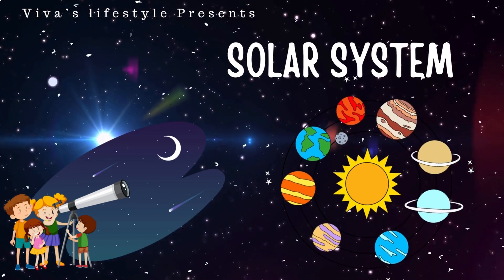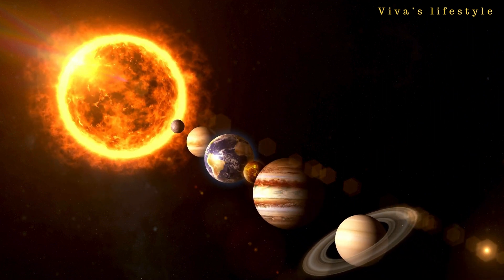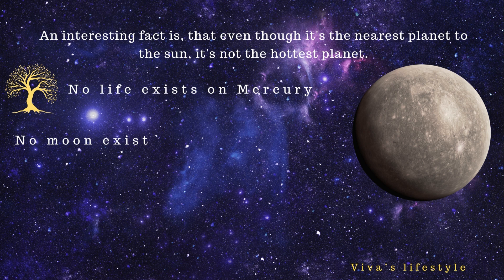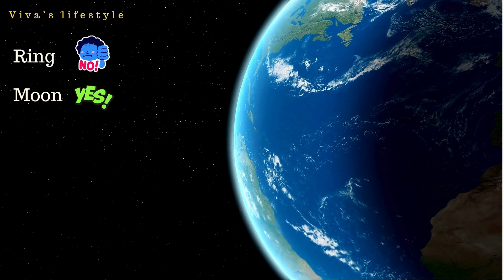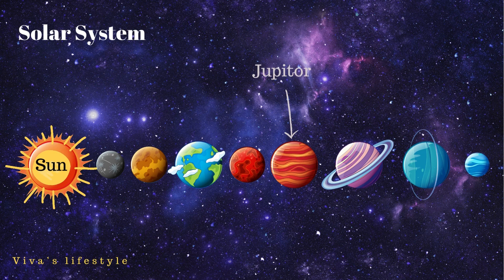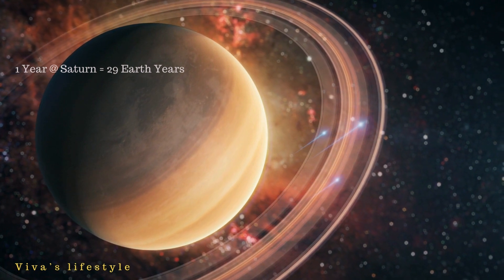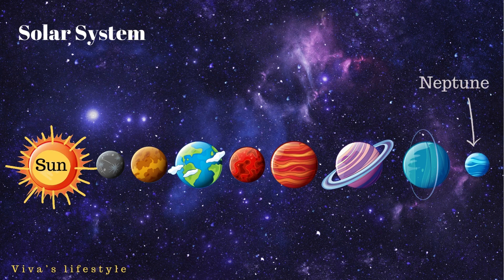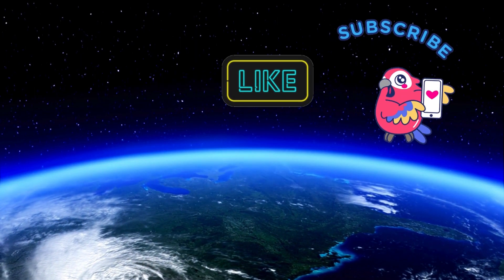Solar System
This video is about the Solar System and is prepared exclusively for kids. So far, this video has gained 23k views and it's increasing. Thanks to viewers.

Welcome to the Viva's lifestyle. Today, we are going to learn about the solar system.
Vivanta says,
Hello teacher, how does this solar system work? I am curious to know about it.

Alright Vivanta, I will explain to you about our solar system. So let's learn about the solar system.  Are you excited students? Yeah!
The Sun is located at the center of the solar system, and all the planets revolve around the Sun. This solar system was formed 4.5 billion years ago. Currently, 8 planets exist in the solar system. All these 8 planets revolve around their axis and the sun. Let's learn about each element of the solar system, one by one..

Sun! The Sun is the star of the solar system. Sun is a giant heat ball that emits heat and light. Sun's strong gravitational force holds all small and big planets in the solar system.
The core of the sun is the hottest part of the entire solar system which emits more than a 27 million degree Fahrenheit. That's incredible!
Sun formed 4.5 billion years ago.
Do watch our YouTube video of the Sun.

Now, Let's study Mercury planet! Mercury! Mercury is the smallest planet in the solar system and the closest planet to the sun.
One Earth year on Mercury planet is just 88 days.
The atmosphere on Mercury planet is not favorable as day temperature reaches 430 degrees centigrade and night temperature reaches 180 degrees centigrade. An interesting fact is, that even though it's the nearest planet to the sun, it's not the hottest planet. No life exists on Mercury. No moon exist. Mercury does not have any ring.

Now let's study Venus! Venus is the hottest planet in the solar system and the second planet from the sun. Venus's planet size and mass are almost equivalent to its neighbor Earth. Venus does not have rings, and it does not have a moon either.

The atmosphere on Venus is not suitable for habitants as Venus is surrounded by sulfuric acid clouds and carbon dioxide in the atmosphere. The foul clouds surrounding Venus smell like rotten eggs. The distance between the sun and Venus is around 108 million kilometers.

Now let's learn about the third planet, which is the Earth. Earth is our home planet, and we live on Earth. Earth is 5th largest planet in the solar system. Earth has a favorable environment for human beings, plants, and animals. Earth's atmosphere mainly contains oxygen, nitrogen, and some other gases.

Over 70% of the Earth's surface is occupied by water and roughly 30% by land. Earth does not have a ring but the Earth has a moon. Earth is our home planet we live on Earth. Life exists on Earth.

Earth takes 365 days to spin around the sun. Earth has one moon. Earth does not have any rings. Moon is Earth's natural satellite. The distance between the moon and the Earth is approximately 238,000 miles. The moon is formed billions of years ago. The moon is tidally locked with Earth, so we can see only one side of the moon. The other side of the moon is not visible. Like Earth, the moon also has a day and night side. Now let's study the Mars planet. Mars is the seventh-largest planet in the solar system. After Earth, Mars is the most explored planet in the solar system.

Mars is also called a red planet, as it appears red. Mars is approximately 50% smaller than Earth. Similar to the Earth, Mars does not have a ring. But it has two moons.

The distance between the Sun and Mars is approximately 228 million kilometers.
Rotation around its axis = 24.6 Hrs & Rotation around the sun = 687 Earth days. Mars takes 687

Jupiter has a ring and it has several moons. Jupiter completes one full rotation around its axis in 10 hours.1 full rotation of Jupitor = 10 Earth Hours. To make one full complete rotation around the sun, Jupiter takes 12 earth years. Wow!

Now let's study Saturn planet. Saturn is the second-largest planet in the solar system. It is the 6th planet from the sun in the solar system. Saturn is a big gas giant.

1 day at Saturn is approximately 10 to 11 Earth hours. It takes 29 Earth years to complete one rotation around the sun! Wow. No life exists on Saturn as the climate is not favorable. Saturn has 7 rings and 53 moons.

Now let's study about 7th planet of the solar system that is Uranus. Uranus is the 3rd largest planet in the solar system. Now it's time to study about 08th planet of the solar system that is Neptune. Lots of similarities exist between Neptune and Uranus. Like Uranus, Neptune is also a big ice giant. Neptune's atmosphere also contains hydrogen, helium, and methane. Neptune completes one full rotation around its axis in 16 Earth hours. Neptune takes 165 Earth years to complete one full rotation around the Sun. Wow, it's the longest time to orbit the Sun.